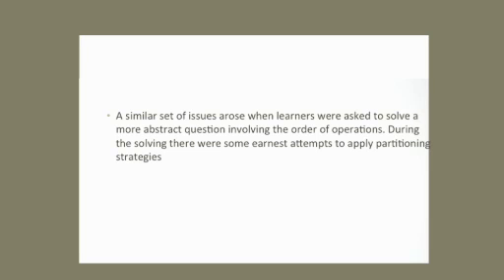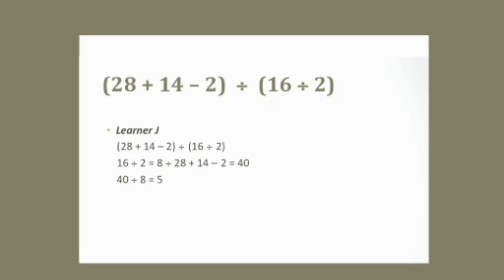Numeracy Out Loud and Numeracy Writing: Phil Kane Part 2